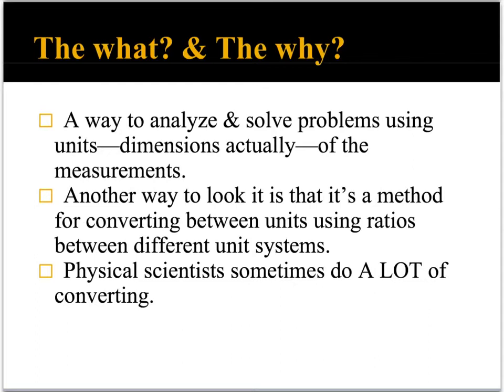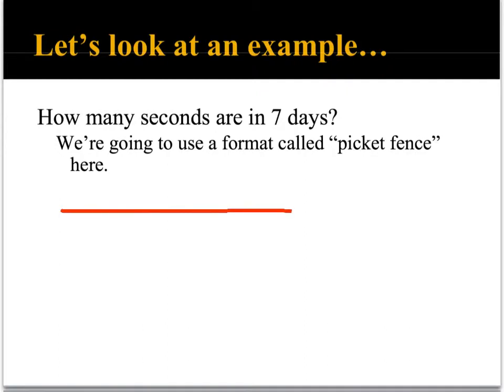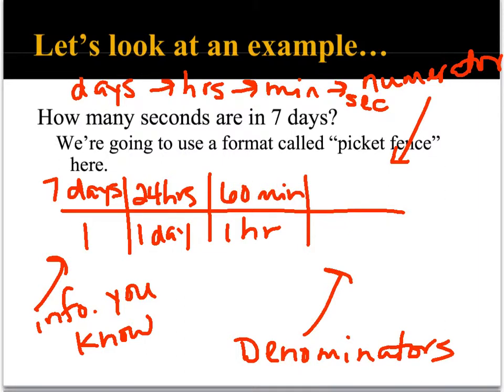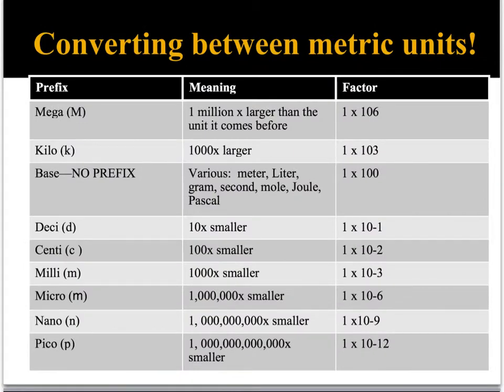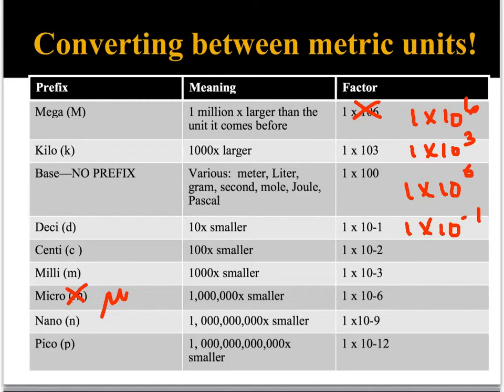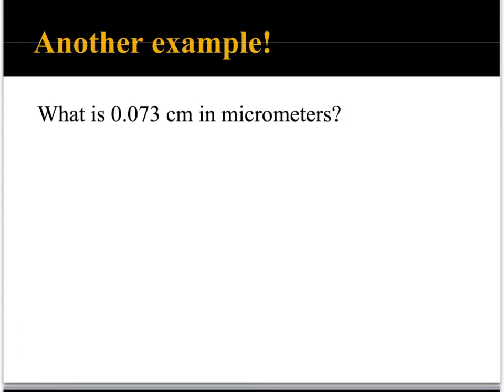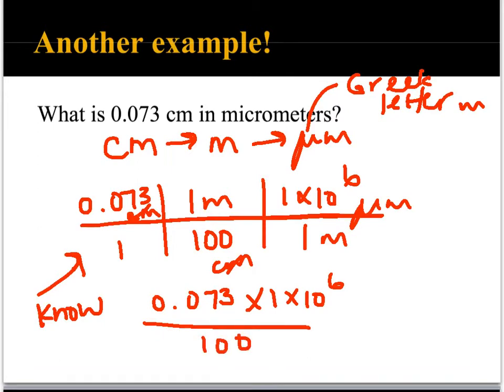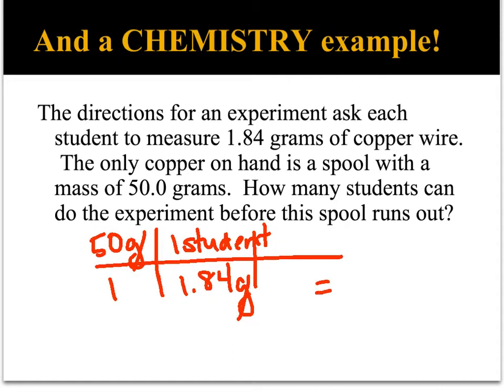Dimensional analysis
Ms L's lecture on this topic